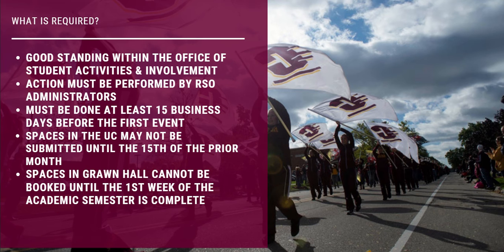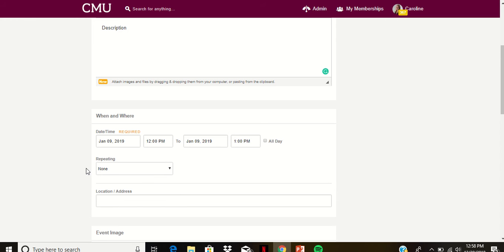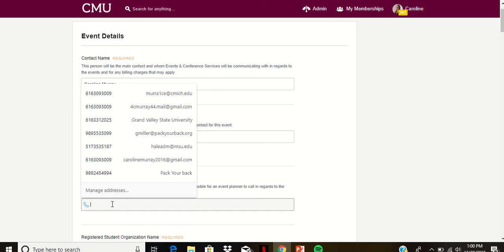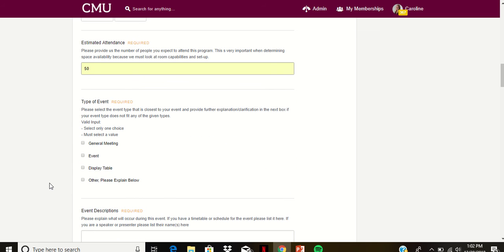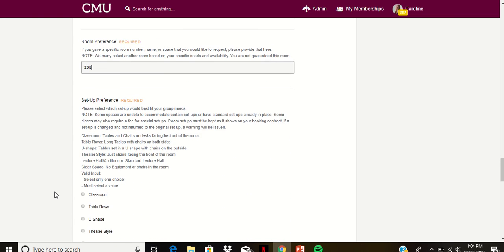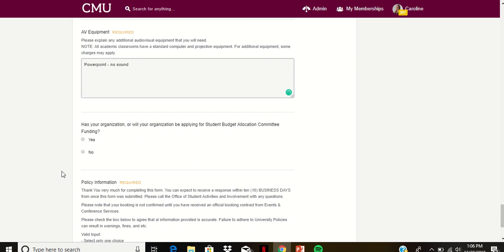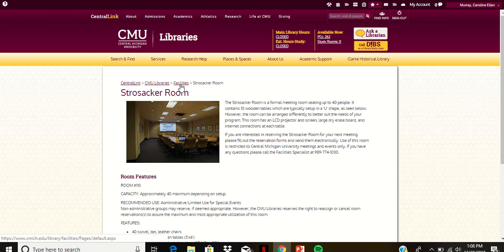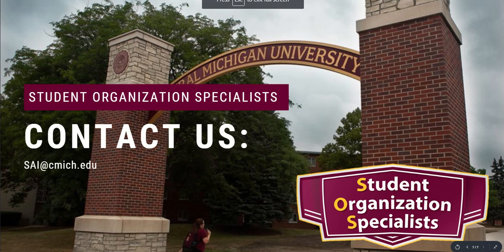SOS: Booking Space on CMU's Campus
Student Organization Specialists: How to book space on Central Michigan University's Campus